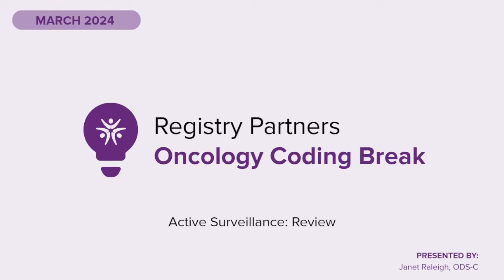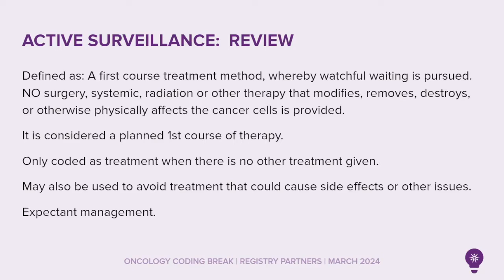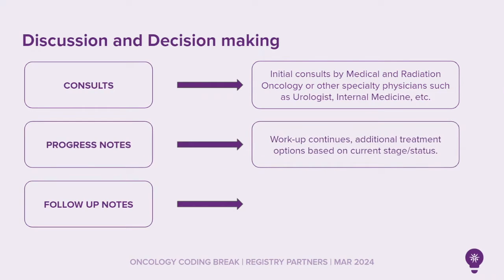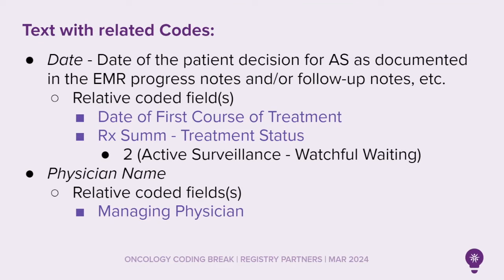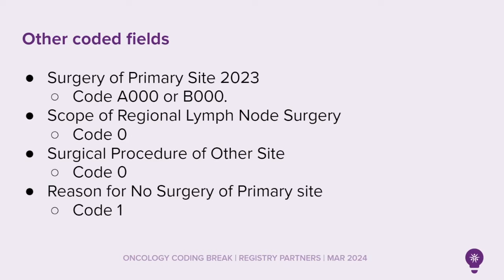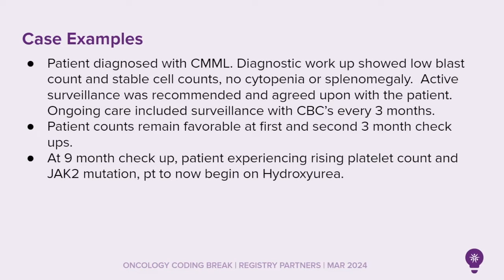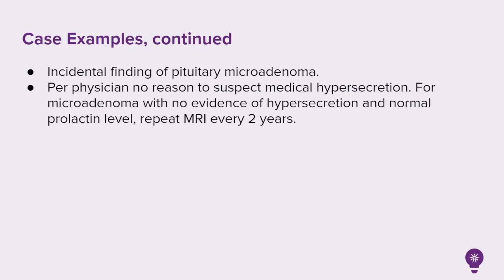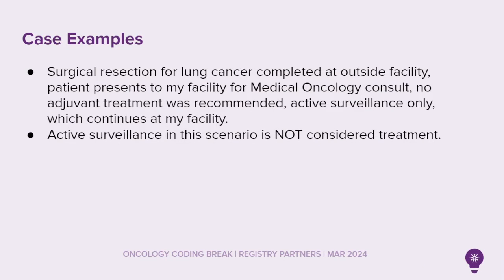Active Surveillance - Oncology Coding Break (March 2024)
The March 2024 Registry Partners Oncology Coding Break is here to discuss Active Surveillance. We'll explain what it is and how it works. Active Surveillance is a way of managing treatment that's widely accepted. Essentially, if a patient and their doctor agree on Active Surveillance, it means they won't undergo any other treatments initially. Instead, they'll be closely monitored with regular scans, lab tests, and possibly biopsies to keep an eye on the disease for any changes. If the disease does progress, then the patient might move on to other treatments like radiation, surgery, or chemotherapy. These would be considered subsequent treatments, marking the end of the Active Surveillance phase.

We'll look at some examples to make it clearer. For instance, imagine a patient with prostate cancer, who has a low Gleason score of 6 and a low PSA value, indicating a low risk. In this case, the urologist, who's overseeing the patient's care, suggests Active Surveillance and the patient agrees. Over time, they'll have regular PSA tests and follow-up biopsies. If the disease starts to advance, maybe showing a higher Gleason score in a biopsy, then the doctor might recommend a treatment like Lupron. At this point, the Active Surveillance phase ends, and Lupron becomes a subsequent treatment.

We'll also go through more cases to help you understand Active Surveillance better.